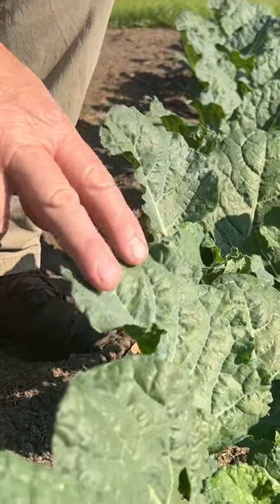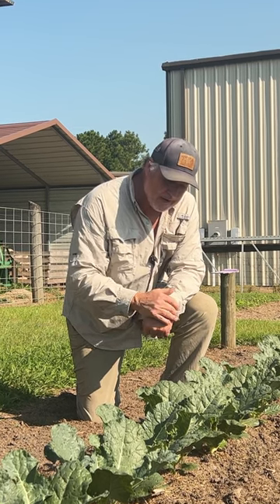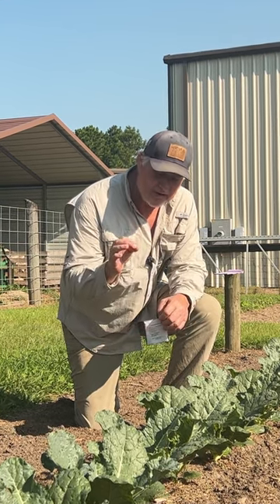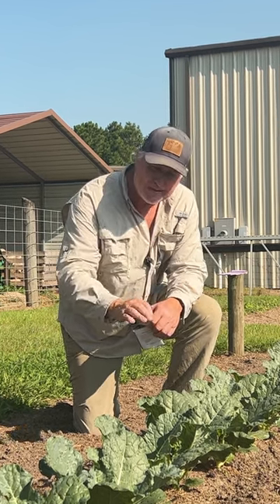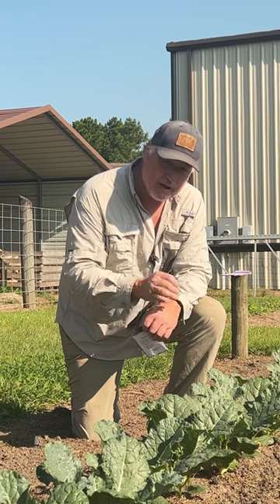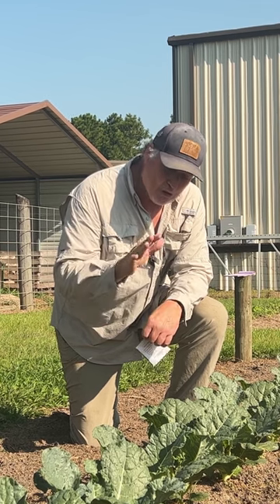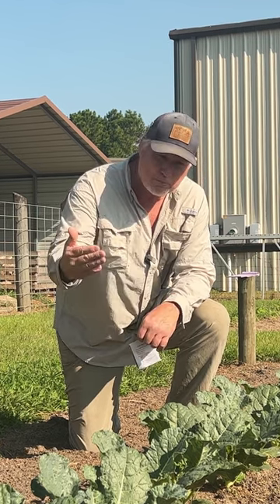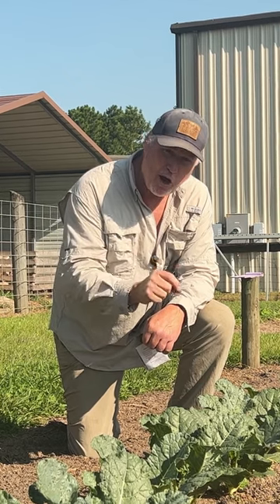How should you be spacing out your Broccoli?